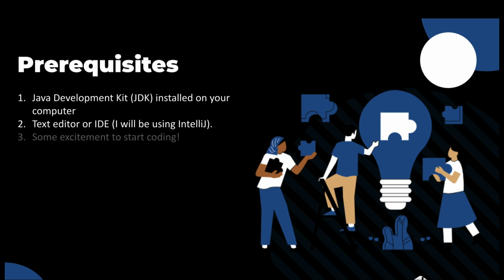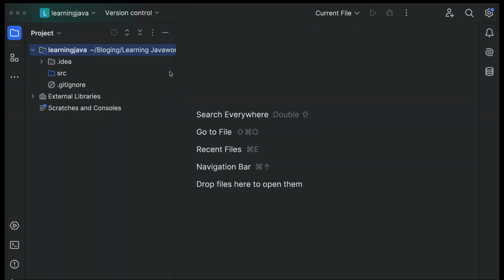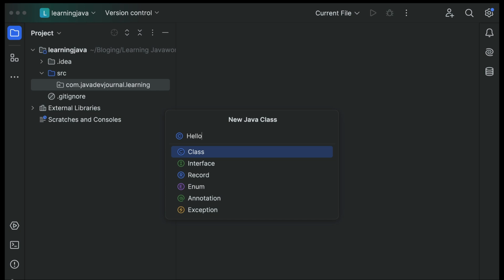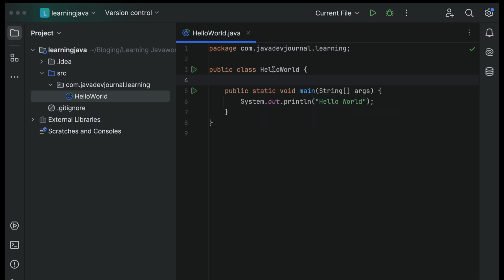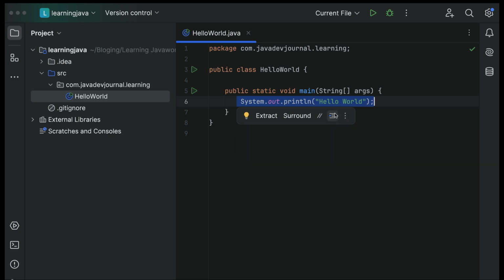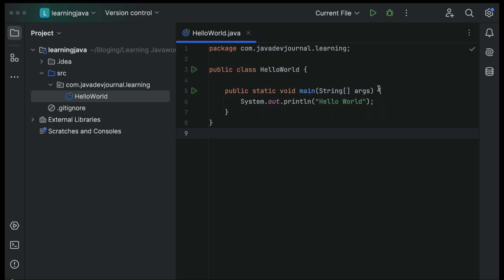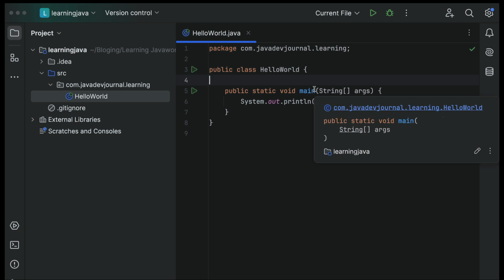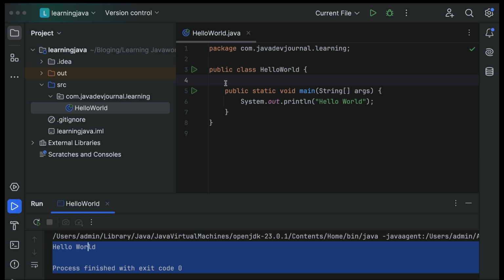✅ #2 Java Tutorial for Beginners: Hello World Program | Your First Java Code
Welcome to the second lesson of our beginner-friendly Java programming series! 🎉 In this video, you'll learn how to write your first Java program - the iconic 'Hello World!' We’ll walk you through step-by-step, covering:
✔ Writing and running your first Java code
✔ Breaking down the 'Hello World' program
✔ Compiling and running your program
✔ Understanding the basic structure of a Java program